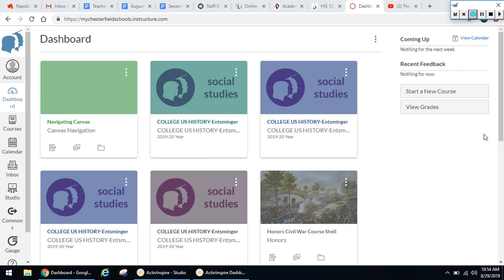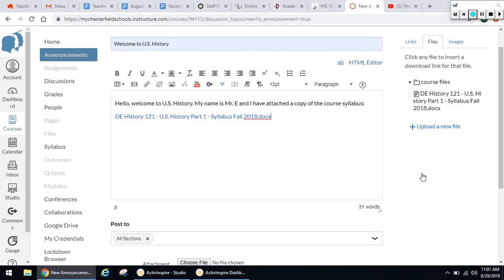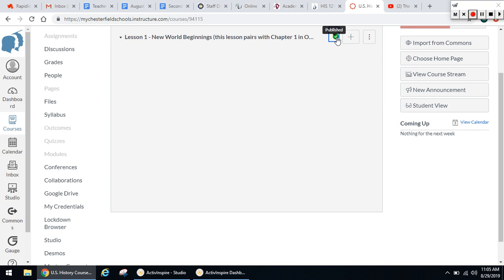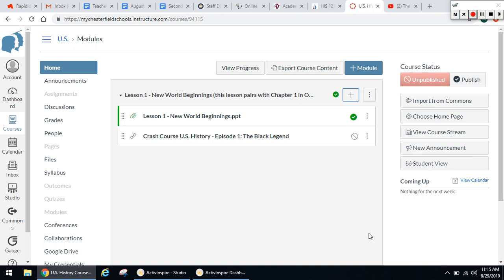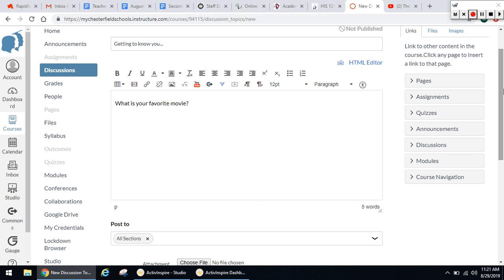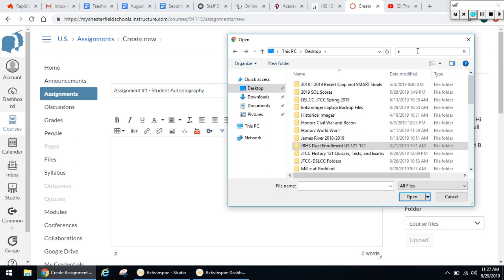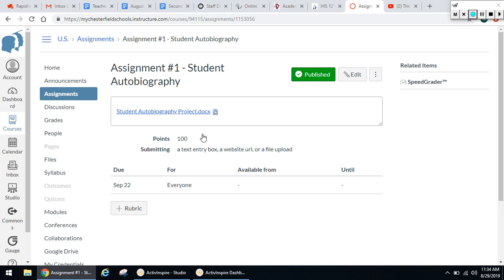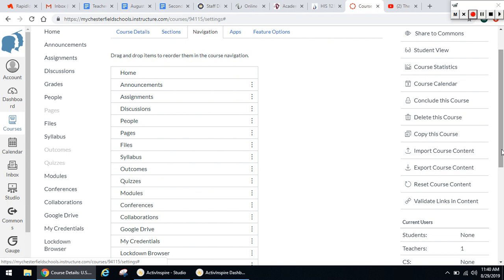Basic Canvas Training Session